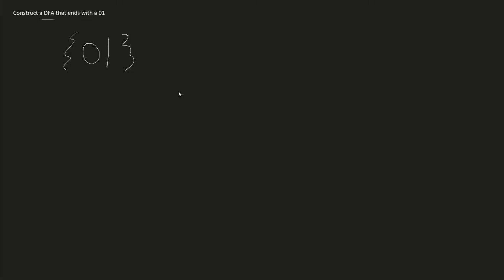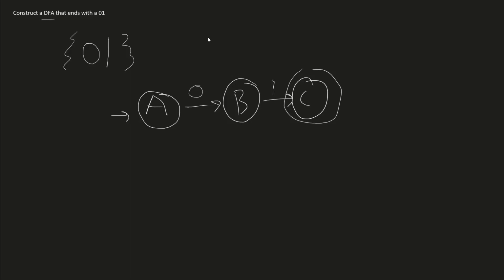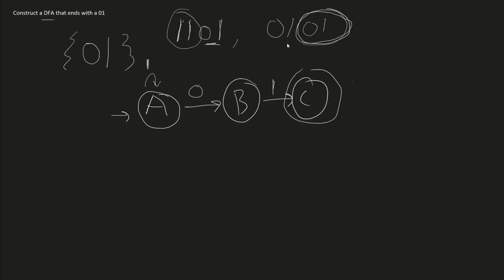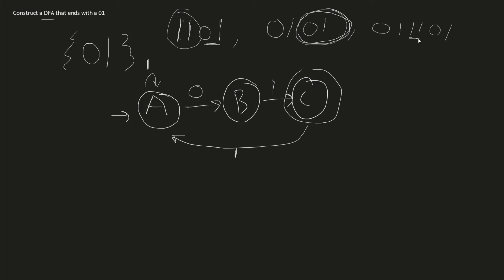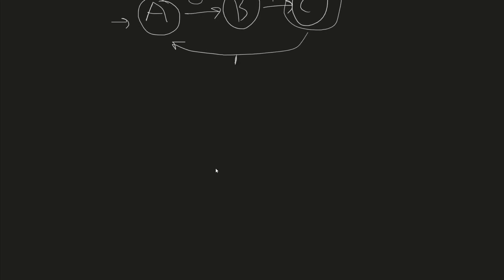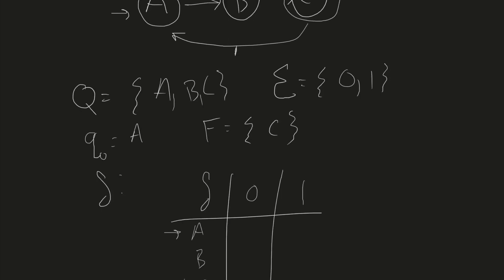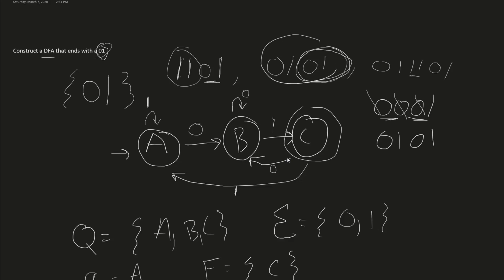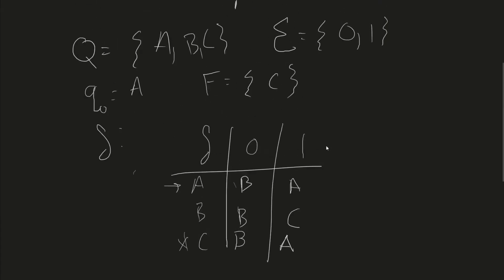Introduction to DFA's and Finite State Machines - Part 2 - DFA Example 1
This is our first example. We will create a DFA that accepts input strings ending with a 01.